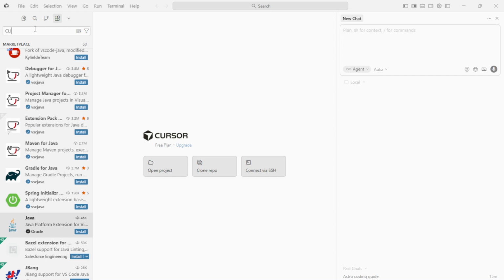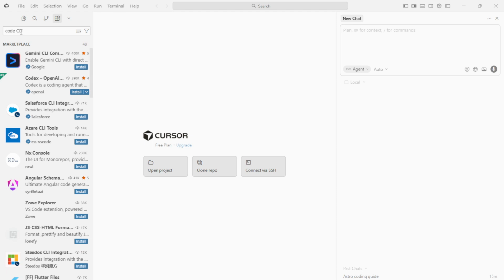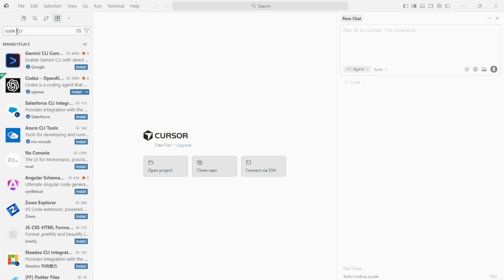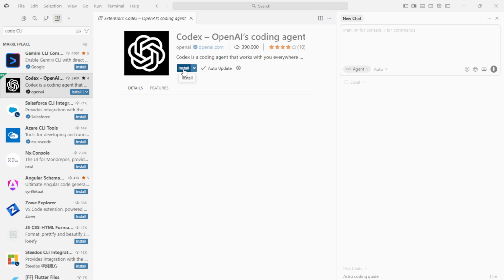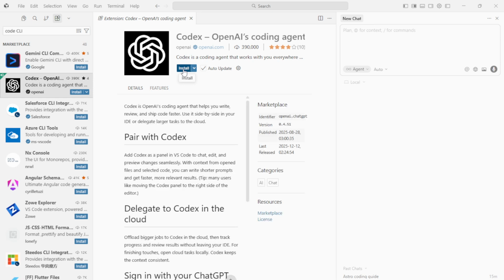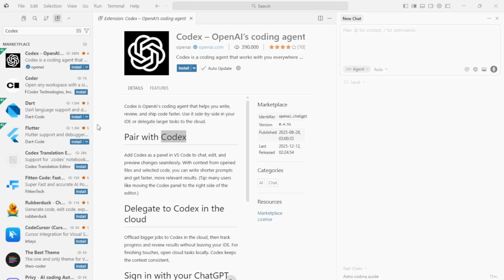Install OpenAI Codex in Cursor IDE [2025 Guide]